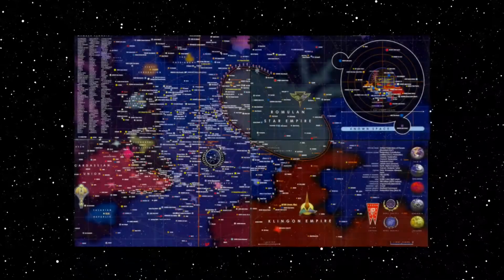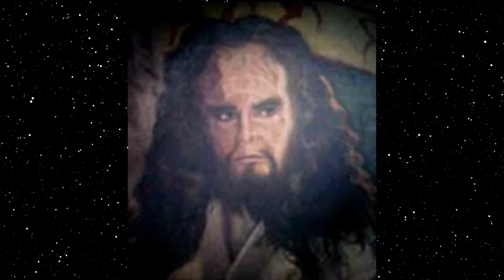Star trek Explored : The Klingon Empire Explained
with so many cultures in the star trek universe it sometimes hard to find the information that you need , it's for that reason that I give you a overview of the Klingon empire one of the most brutal but honourable cultures within the star trek universe